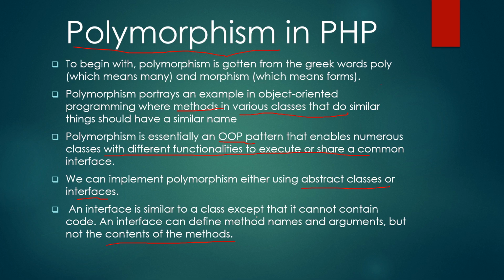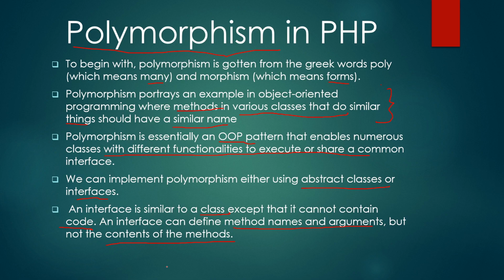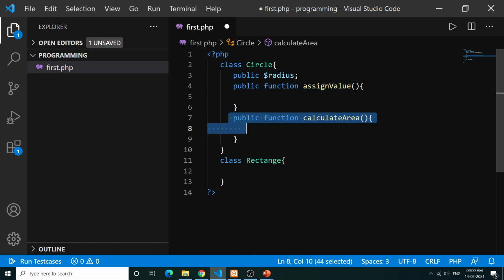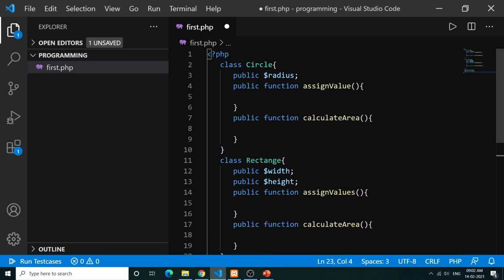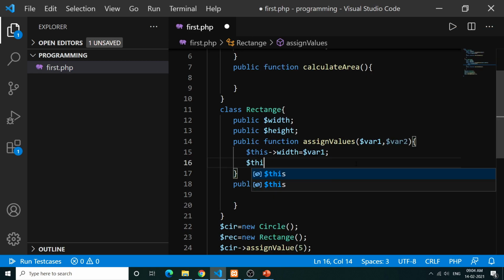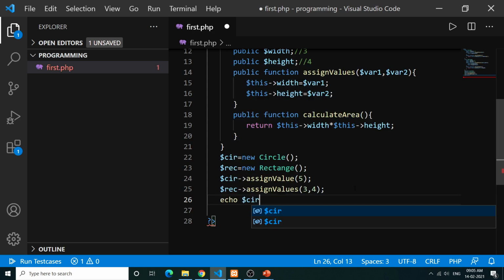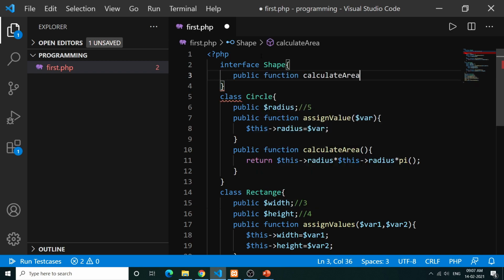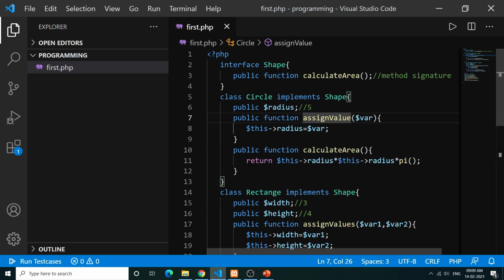How to Implement Polymorphism in PHP OOP